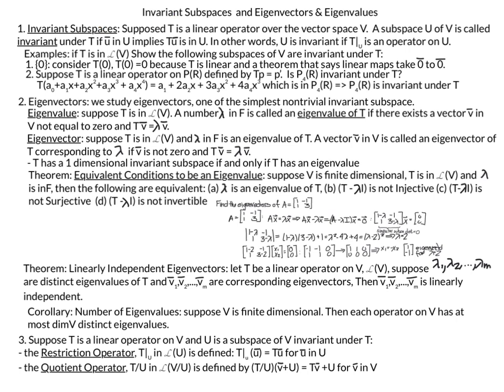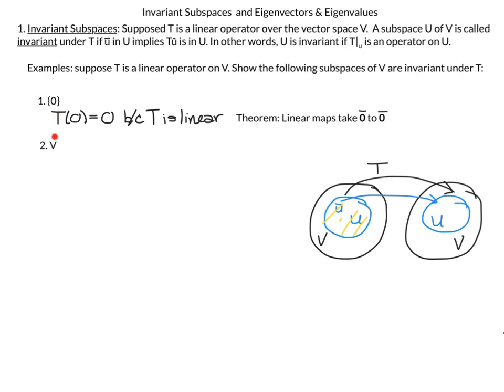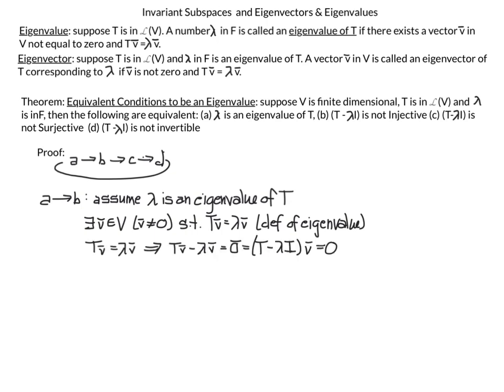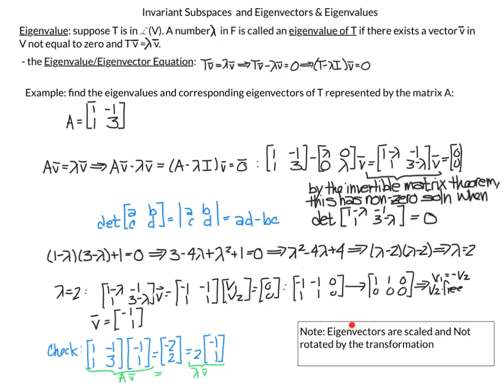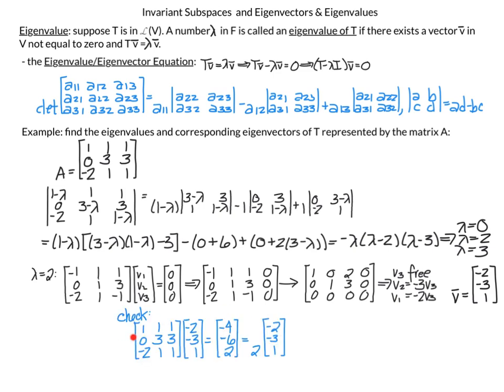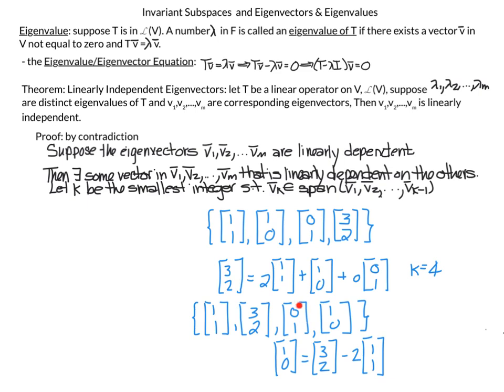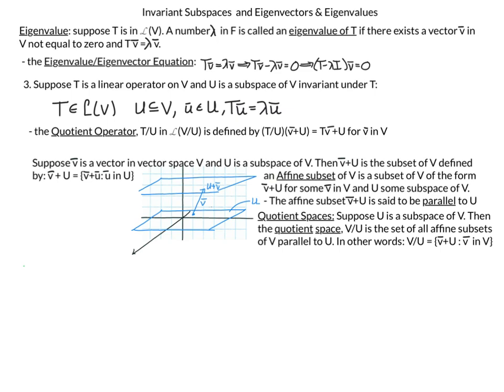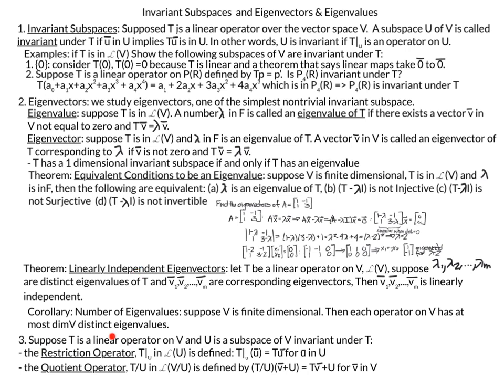Linear Algebra Done Right Ch 5A: Invariant Subspaces and Eigenvalues & Eigenvectors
This video covers Linear Algebra: Invariant Subspaces and Eigenvalues & Eigenvectors
Topics include:
- Invariant Subspaces
- Eigenvalues and Eigenvectors
- Equivalent Conditions to be an Eigenvalue/Eigenvector
- Linear Independence of Eigenvectors
- the Restriction Operator T|U
- the Quotient Operator T/U